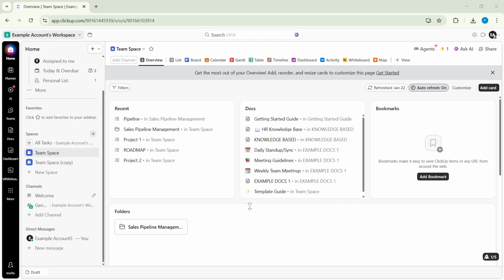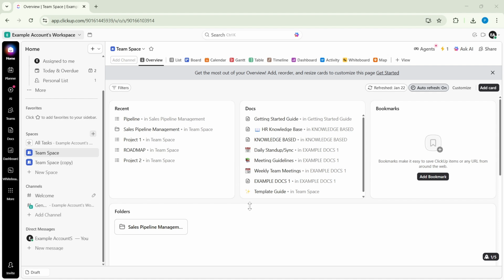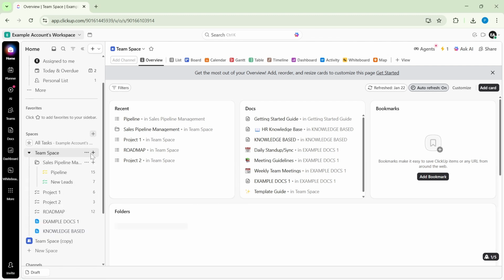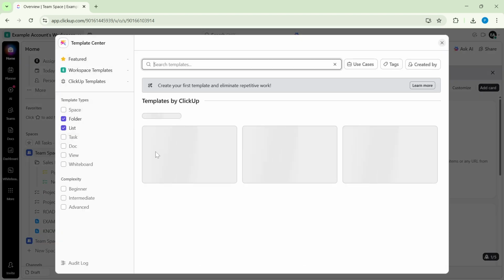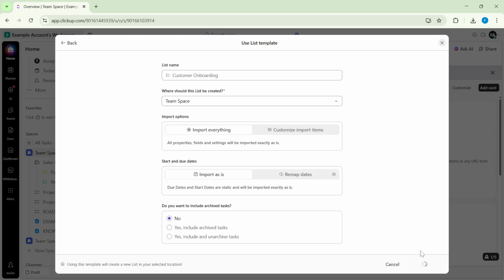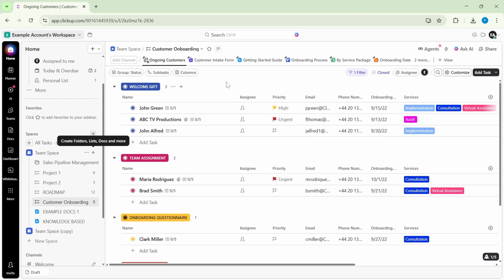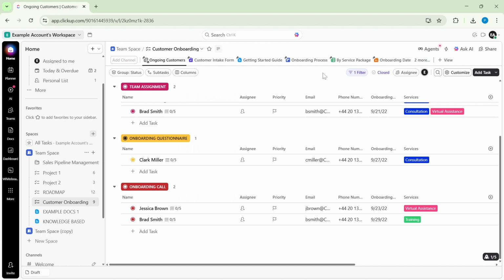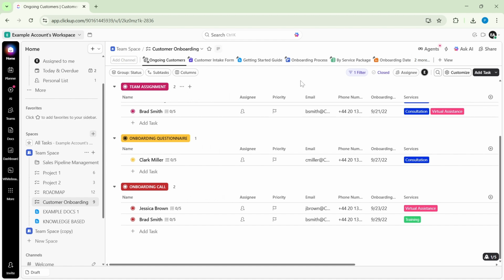How To Create A Client Onboarding System In ClickUp (Step-By-Step 2026)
In this step-by-step 2026 guide, I’ll show you how to create a client onboarding system in ClickUp so every new client gets a smooth, professional experience from day one. If you run an agency, freelance business, or service team, onboarding is where you either build trust—or lose momentum. With ClickUp, you can automate your onboarding checklist, collect client details, assign internal tasks, and track every deliverable without chasing people in messages.

🔹 What You’ll Learn:
-How To Build A ClickUp Client Onboarding Workflow That Works For Any Service Business
-How To Create Statuses Like Intake, Waiting On Client, In Progress, Approved, Complete
-How To Use Templates So Every Client Gets The Same Professional Onboarding Steps
-How To Collect Client Info Using Forms And Auto-Create Tasks In 2026
-How To Assign Owners For Setup, Strategy, Deliverables, And Communication
-How To Add Docs For Onboarding Notes, SOPs, And Client Requirements In One Place
-How To Set Automations For Reminders So Clients Submit Assets Without Delays
-How To Track Onboarding Progress In Dashboards So Nothing Gets Missed

💡 Pro Tip: Make onboarding frictionless by separating “client actions” and “internal actions.” Create one list for client requests and one for internal setup work. Then add a simple rule: no work starts until the intake form is complete. If you want faster onboarding, add a “Client Welcome Checklist” with clear next steps and deadlines. This prevents confusion, improves client retention, and speeds up time-to-results.

By the end, you’ll have a complete ClickUp client onboarding system that runs smoothly throughout 2026.